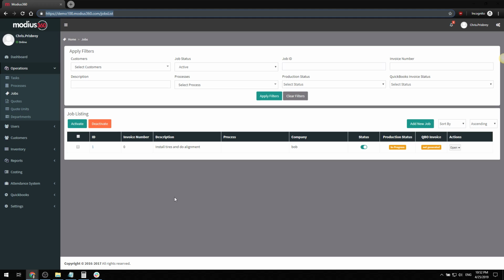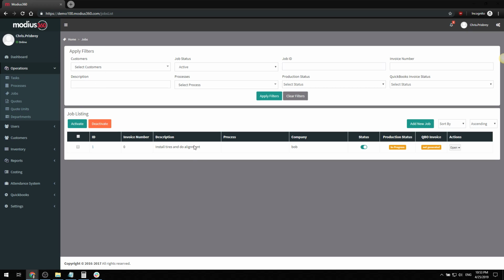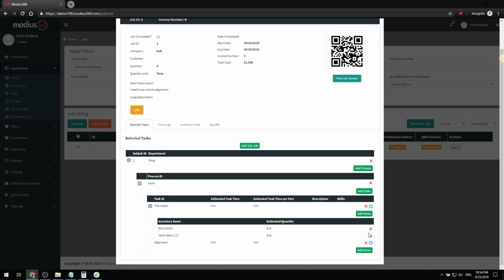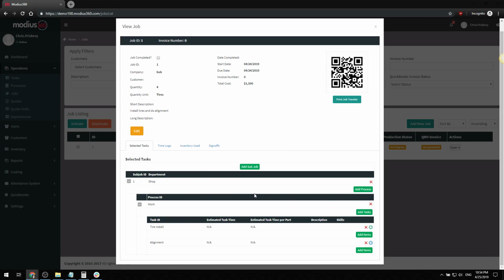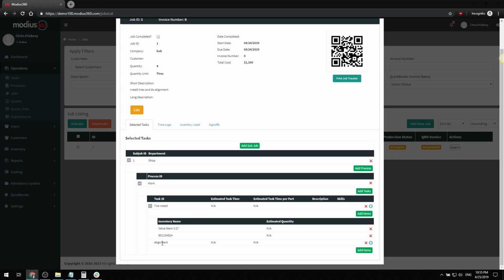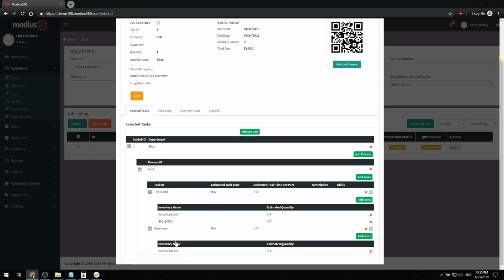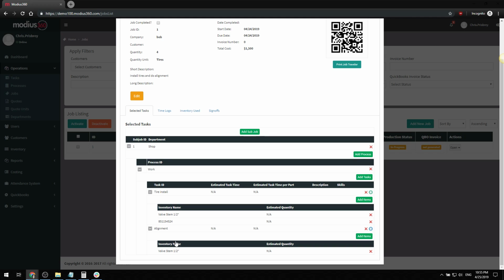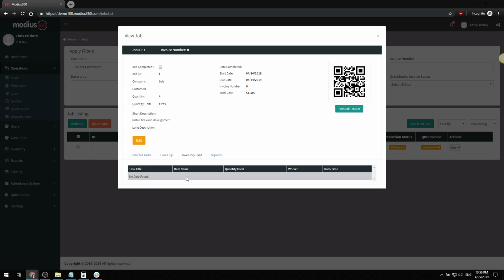14 - Adding an Inventory Item to a Job